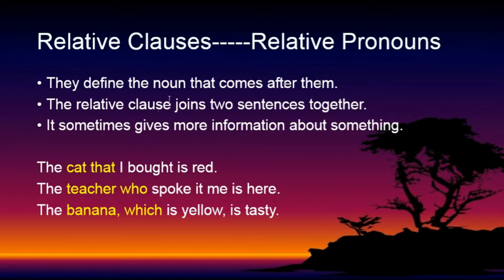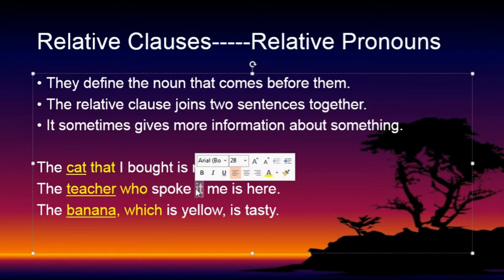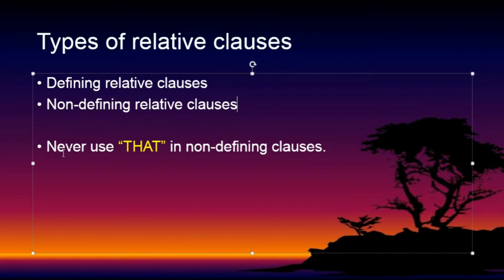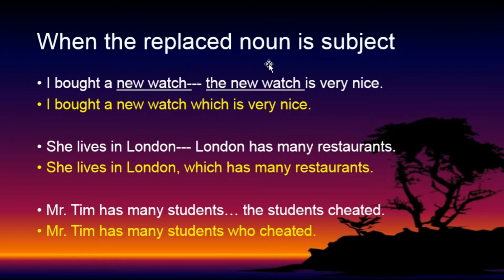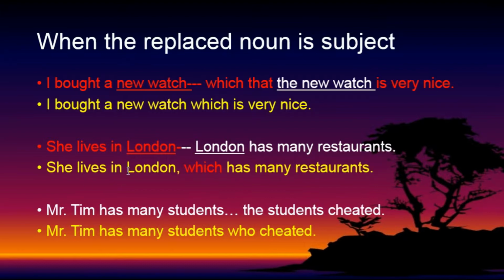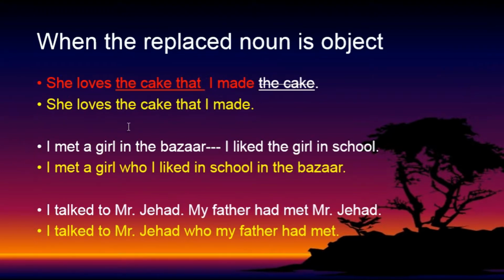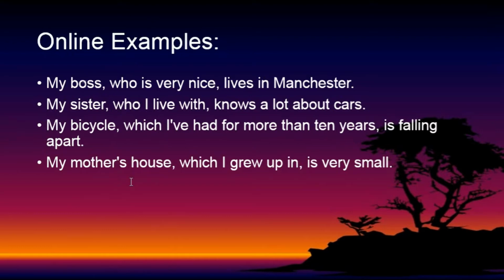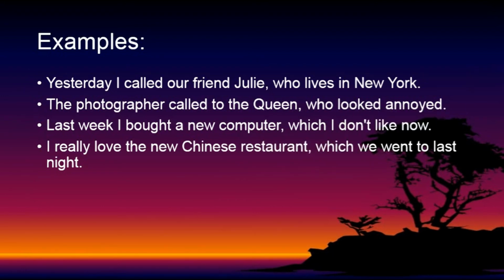LESSON ELEVEN RELATIVE CLAUSES